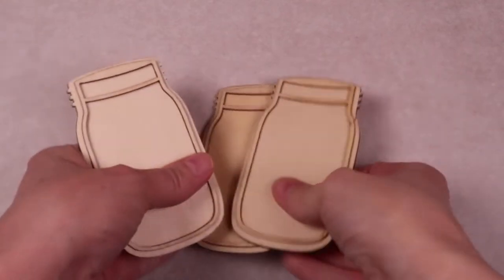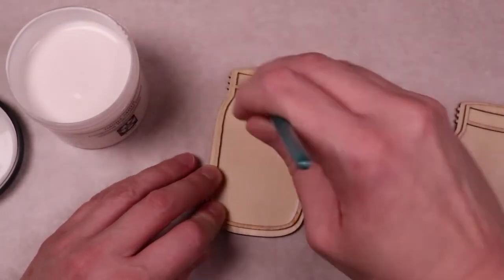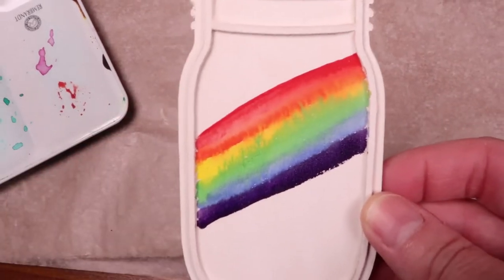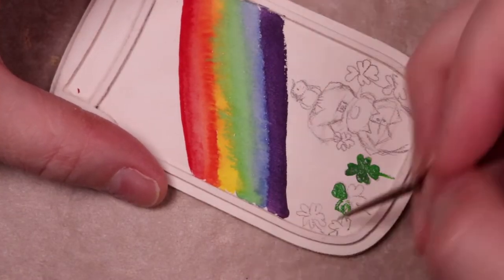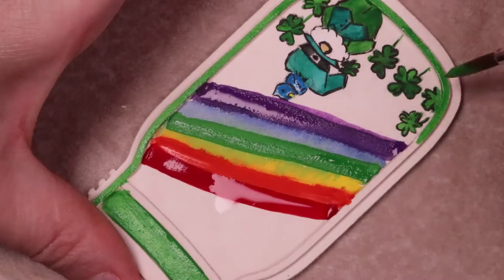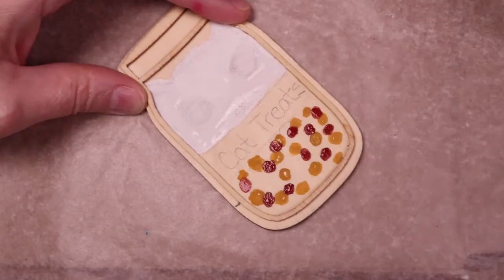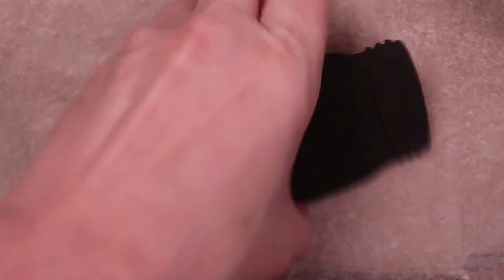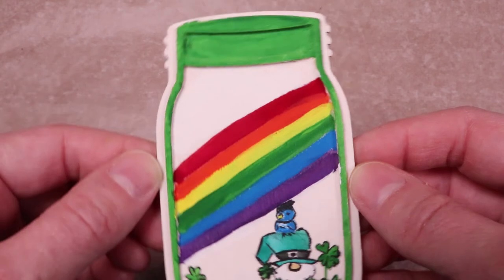Watercolor Painting on Wood with Daniel Smith Watercolor Ground - DIY Crafts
Today I'm painting on some wooden jar cut outs with Daniel Smith watercolor ground. This stuff is amazing! It turns almost anything into a surface that acts like watercolor paper allowing you to use watercolors in ways you couldn't before.